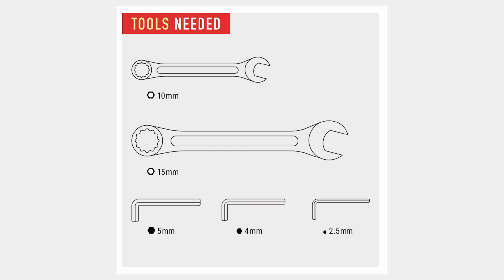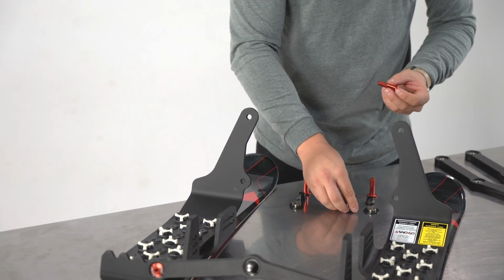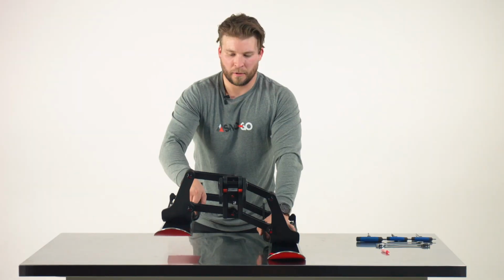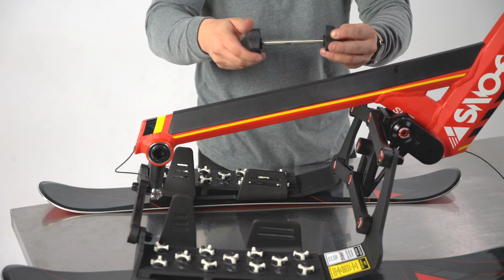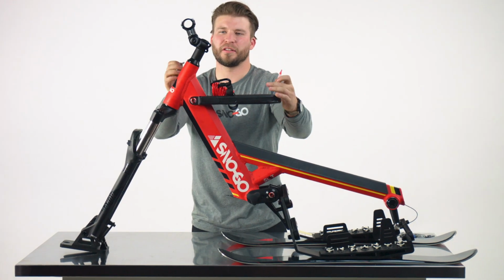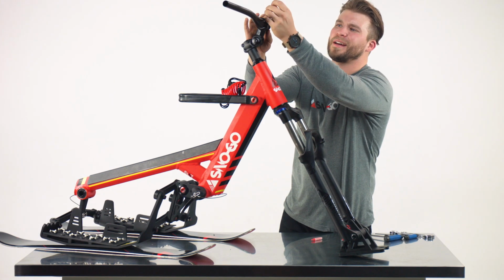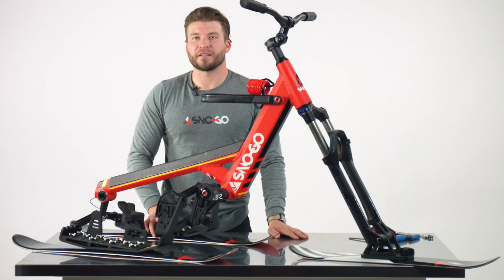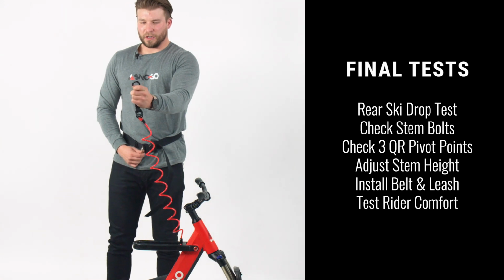GEN III Assembly Video